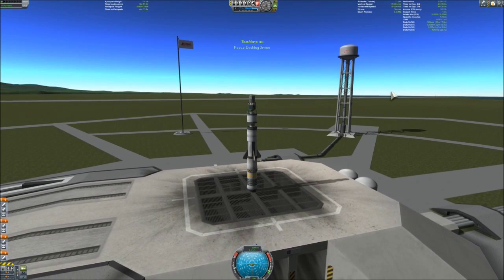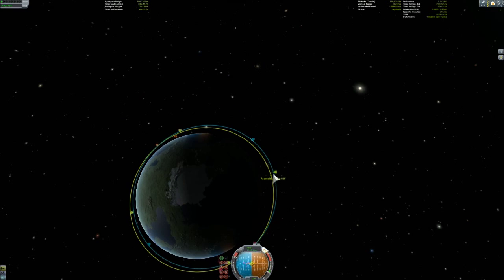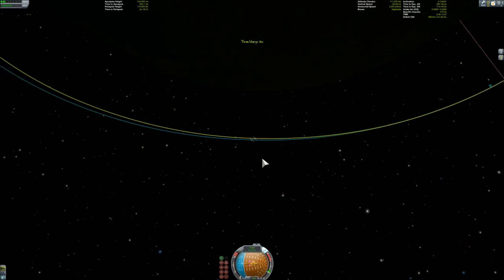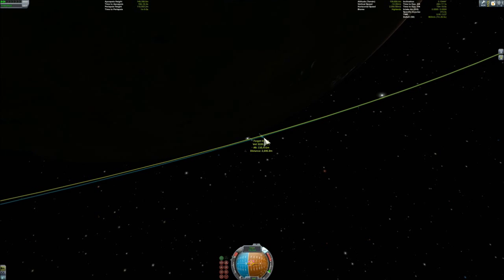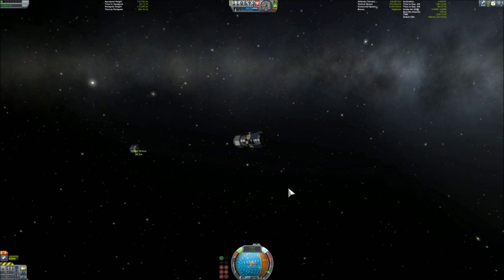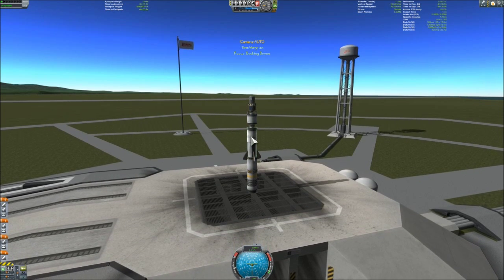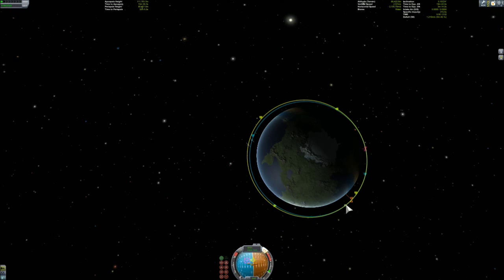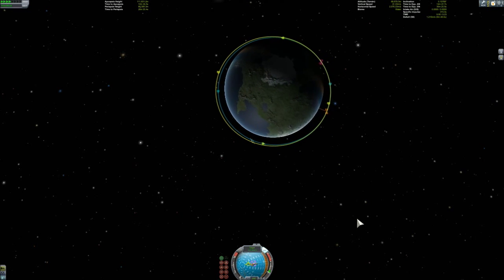KSP rendezvous and docking tutorial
How to do in orbit rendezvous and docking in KSP. Most of the time people say my explanations do not help much. If this is the case there is an Apollo original that is the clearest to me.